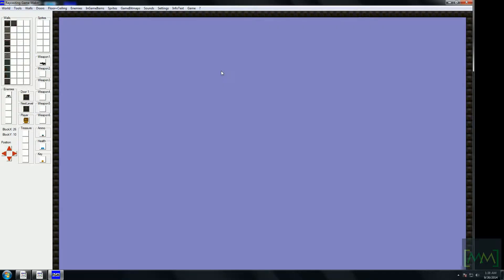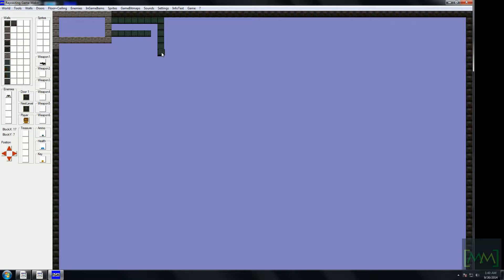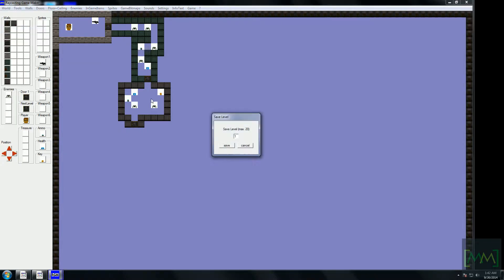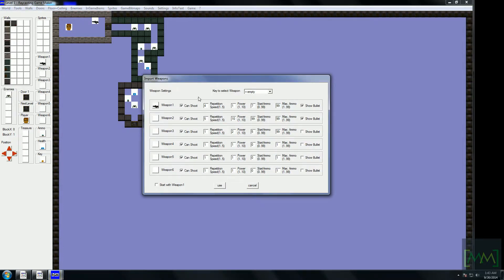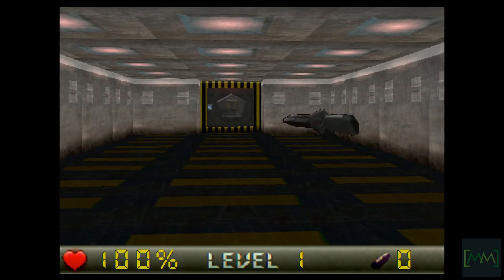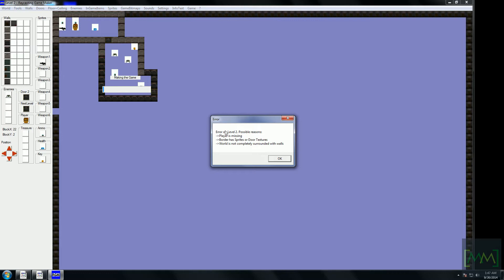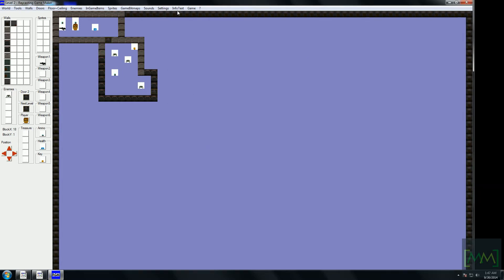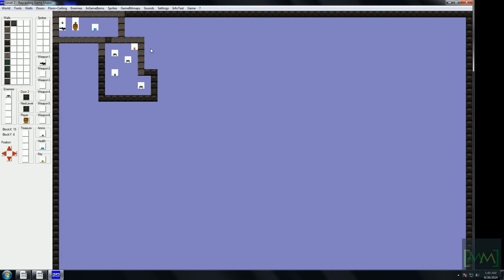Learning RGM 1 basics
Introduction to the Raycasting Game Maker v5. Building a basic level, adding Ingame items like ammo, health and enemies. For more videos and game design tutorials,